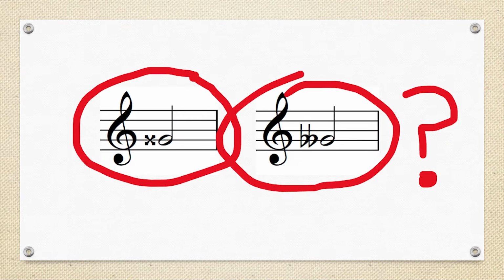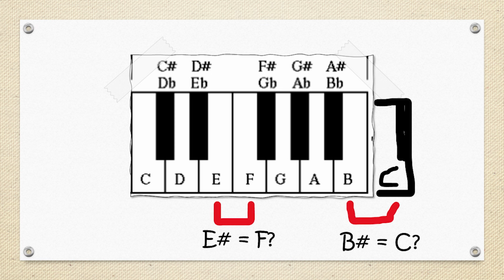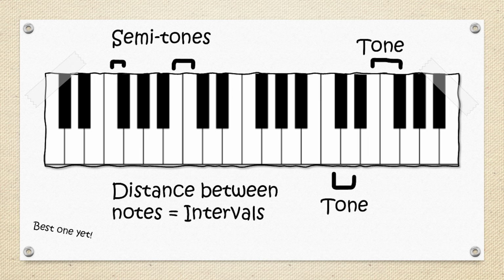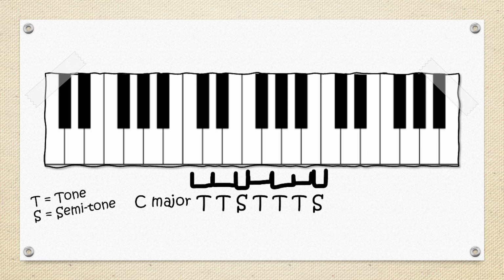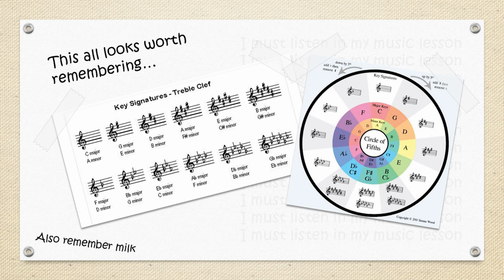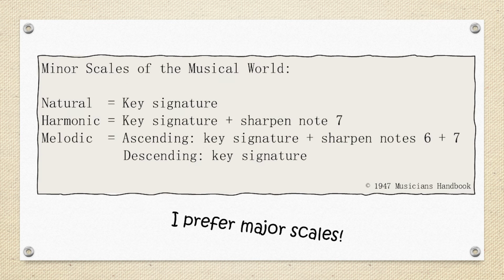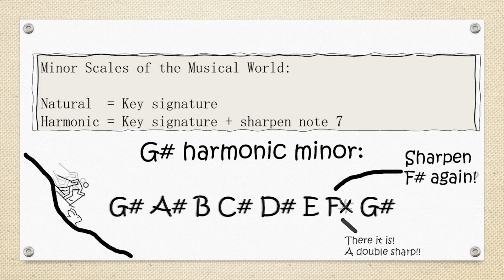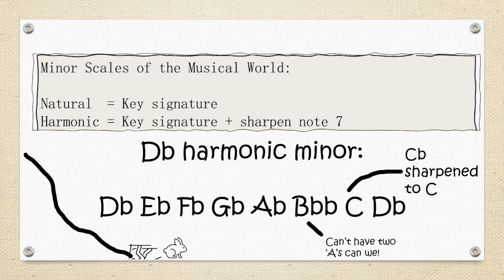Double Sharps and Flats Explained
Join me as I explain how double sharps and flats work in music theory.